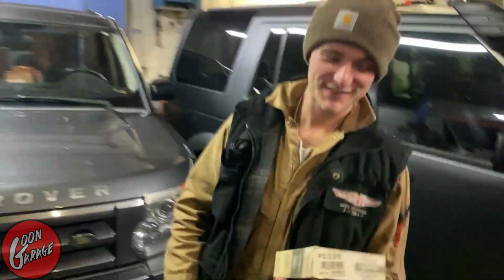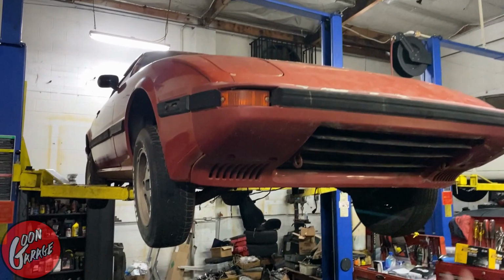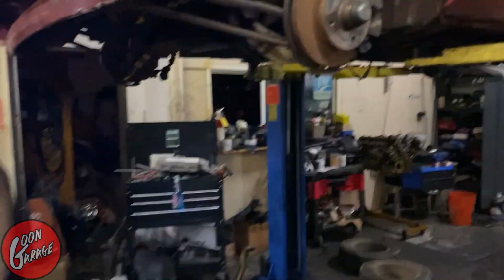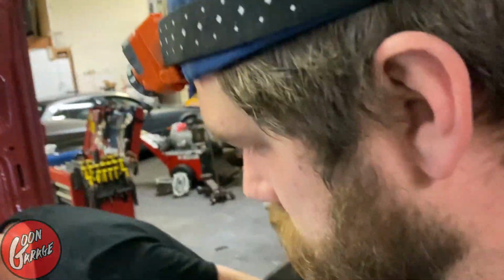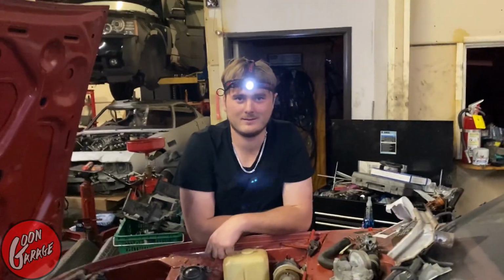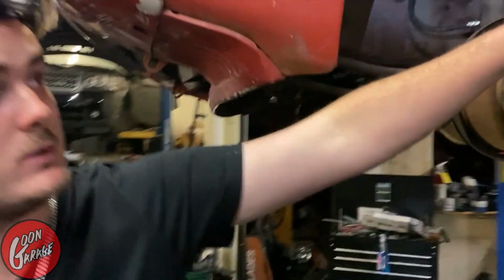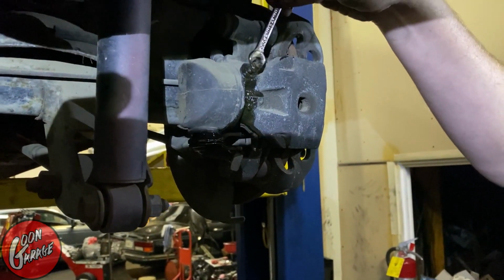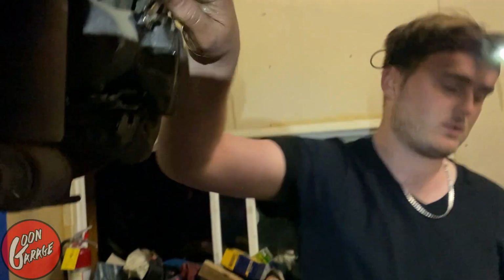FB RX-7 GETS NEW BRAKES INSTALLED!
The FB RX-7 finally gets new brakes!